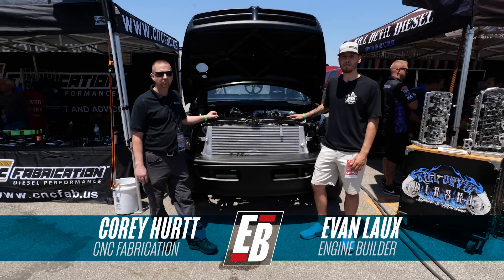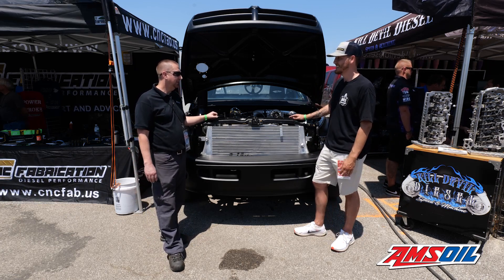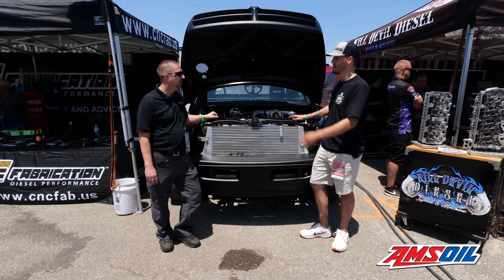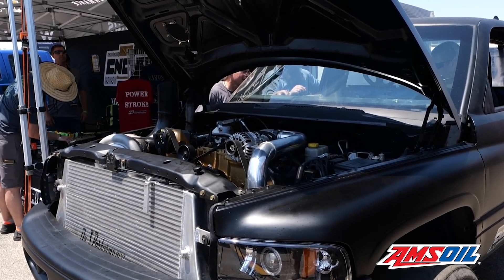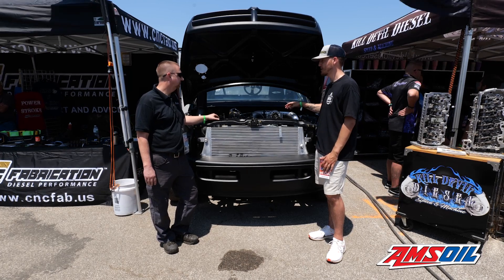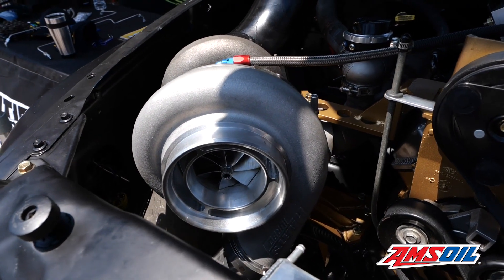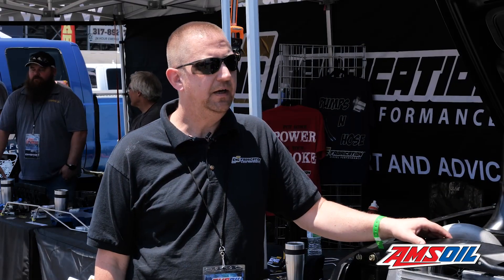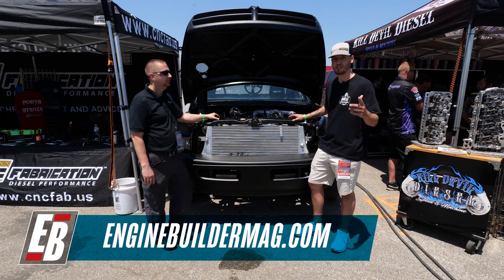CNC Fabrication's Turbocharged 7.3L Powerstroke Engine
During this past summer's Ultimate Callout Challenge, we came across CNC Fabrication's booth and got the chance to speak with owner Corey Hurtt about his business and the brand-new 7.3L Powerstroke engine they built. The engine was just finished at the time, but Corey had plans to eventually run the truck in the ODSS 5.90 index class.